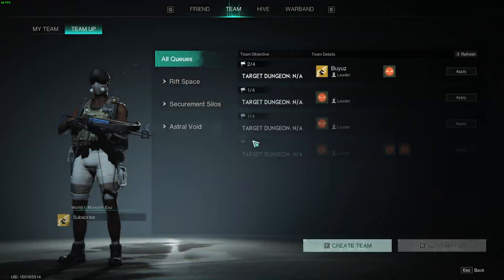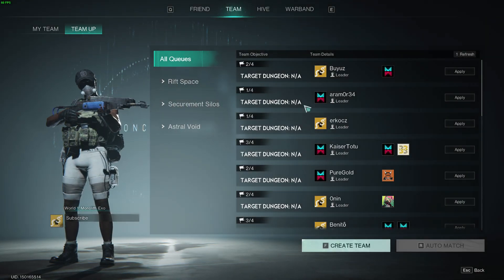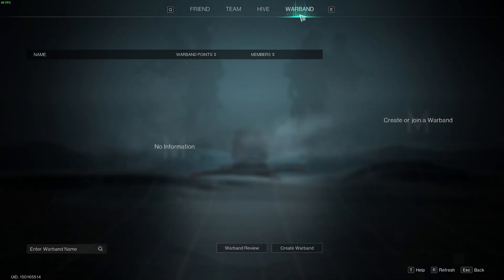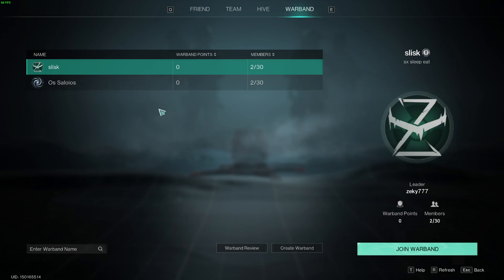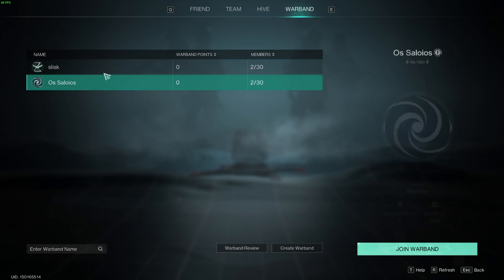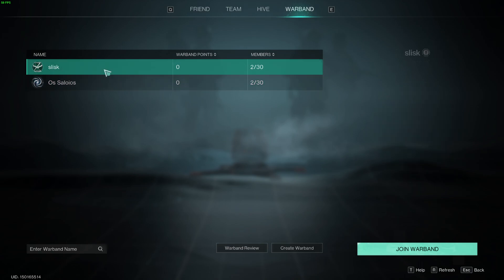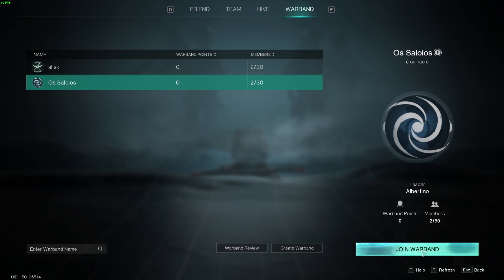Once Human: How to Join Warband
Discover how to join a warband in Once Human with our step-by-step guide. We'll show you the process of finding and joining a warband to enhance your gameplay experience. This video provides practical tips and instructions for joining a warband in Once Human. Join us to collaborate with fellow players, strategize for battles, and conquer challenges together!

Once Human join warband
How to find warband Once Human
Joining a team Once Human game
Once Human warband joining guide
Team up in Once Human